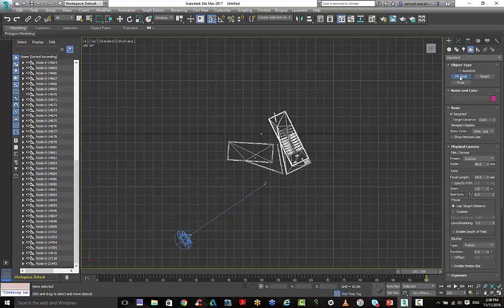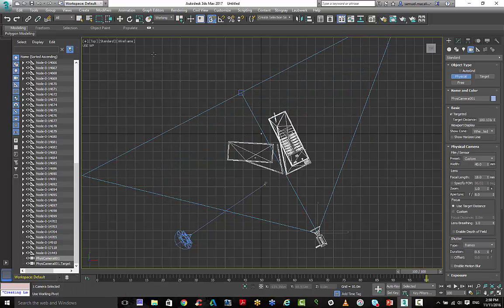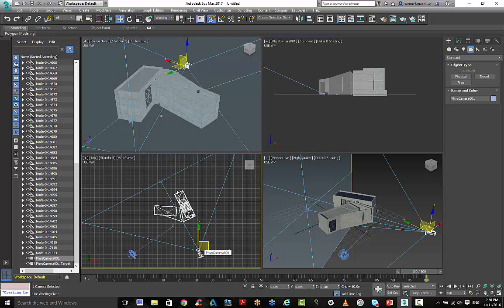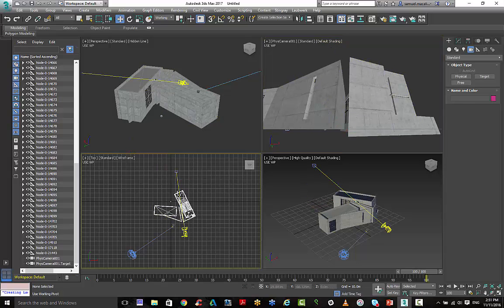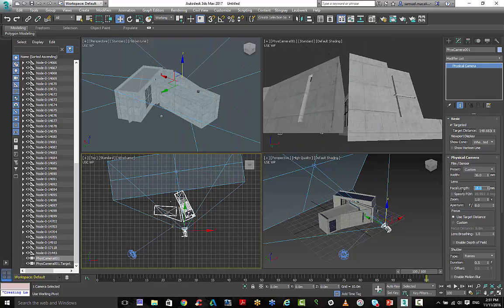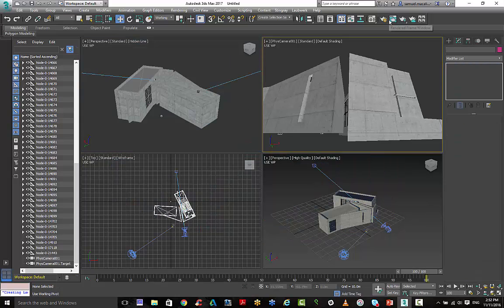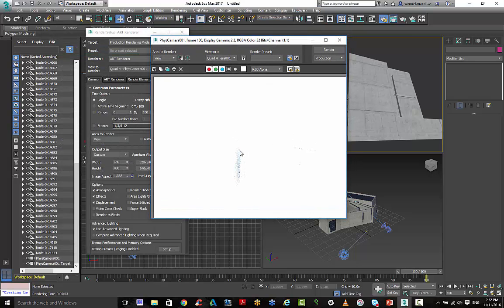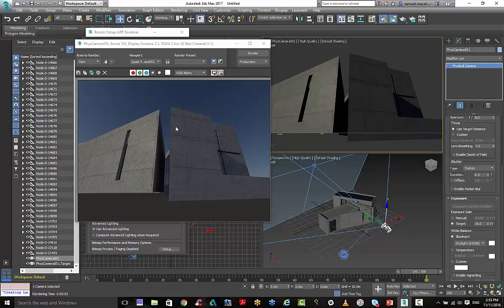how to set up a physical camera in 3ds max 2017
this workflow will show you how to create a camera in 3ds max 2017 and make adjustments to the physical camera with exposure settings